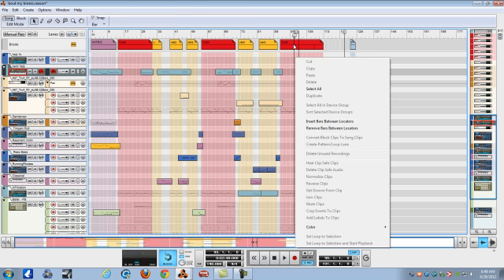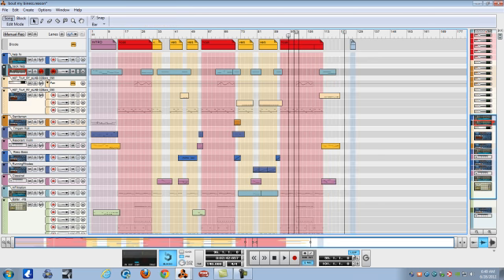Reason 6.5 Rack Extensions tips Working with blocks/movie scores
Reason 6.5 Rack Extensions    Working with blocks
how i chop whole track up to make a full sounding track so it did sound like just loops
ps. eazy way to pro track sound /movie scores